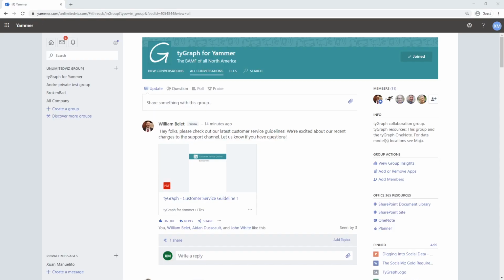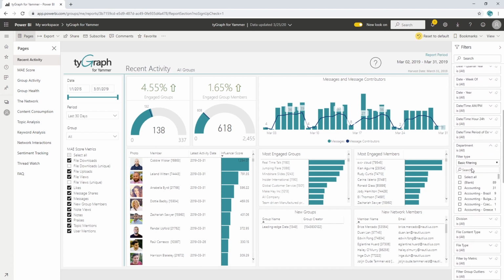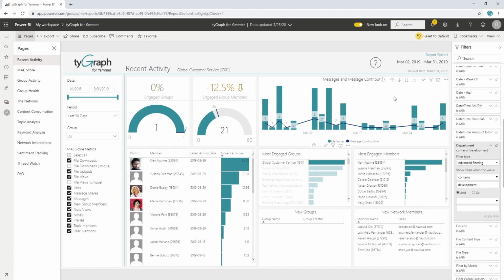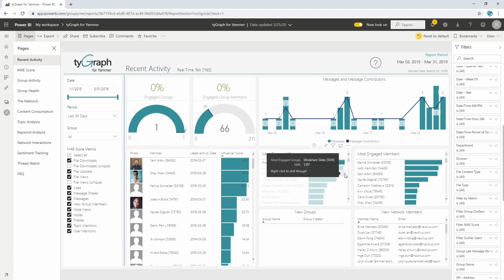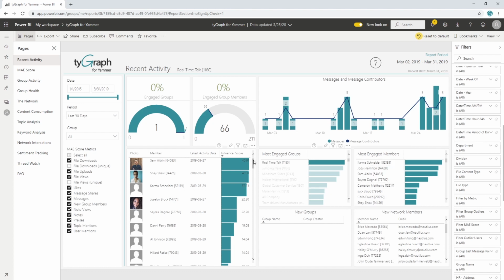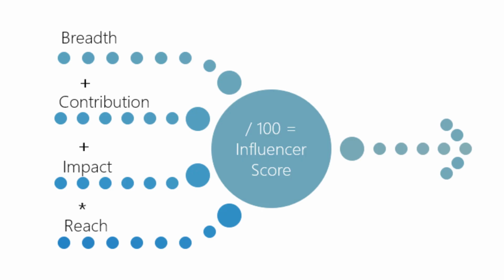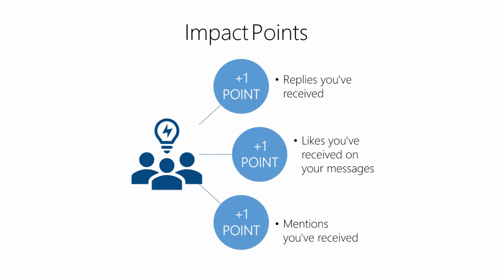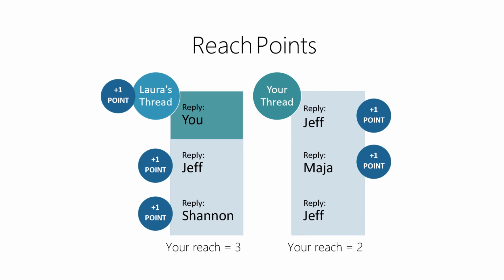Demystifying the tyGraph for Yammer Influencer Score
A user can have a great deal of engagement in Yammer, but we know that activity is not indicative of influence. We created the tyGraph Influencer Score to highlight those Yammer users who are not only contributing to your network but have others responding to them, engaging others in collaboration.

Often customers want to identify the best user to promote content, engage a certain audience, or lead a Yammer group. This score takes the guesswork out of the process and can be easily honed to a number of areas in the business like a department, Yammer group, or country.